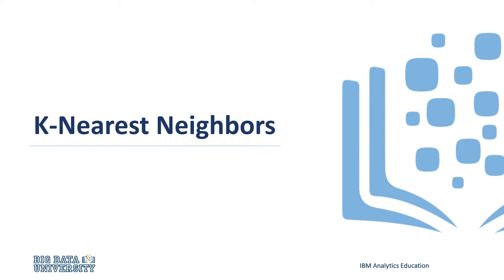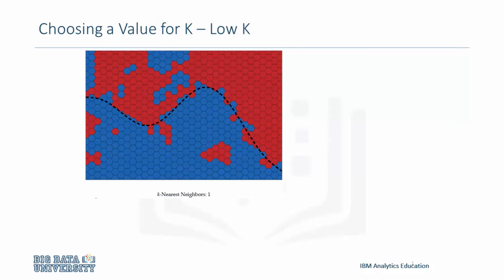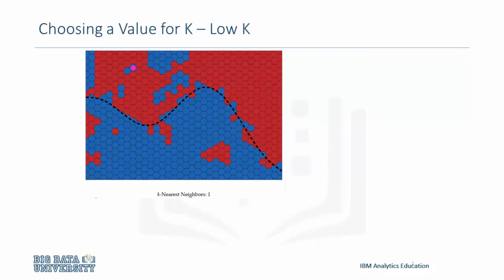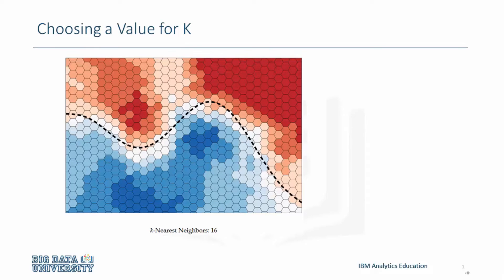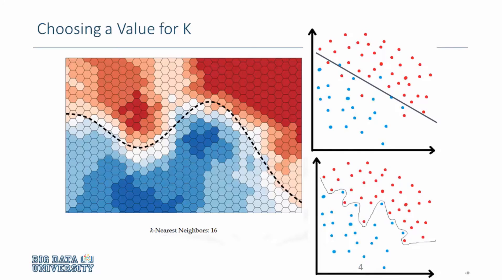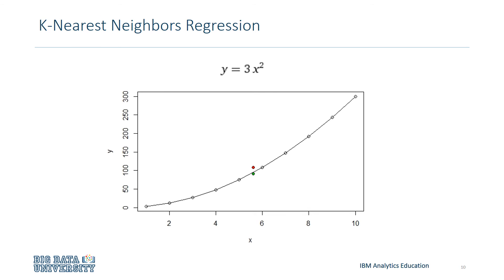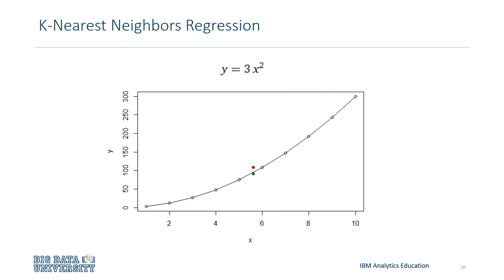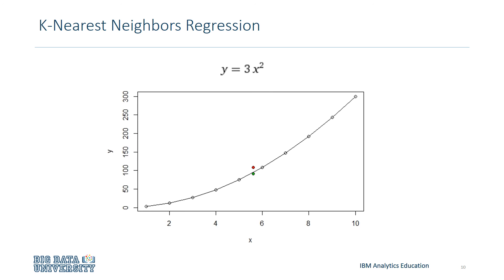Machine Learning - Supervised Learning K Nearest Neighbors